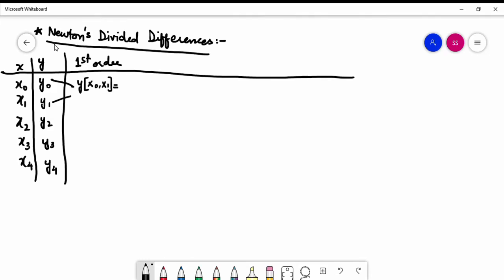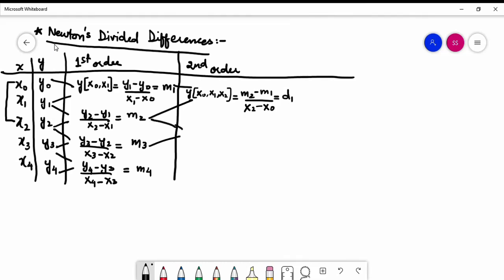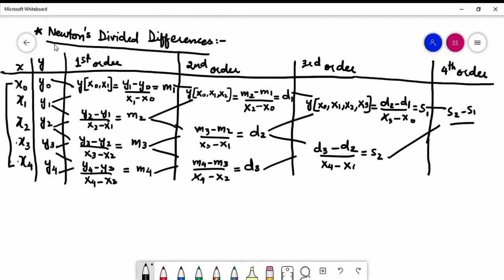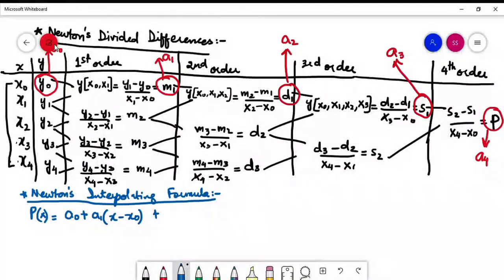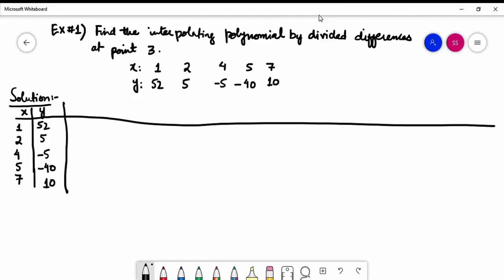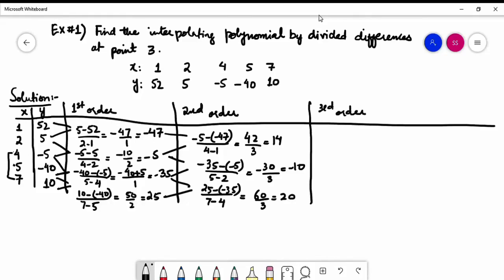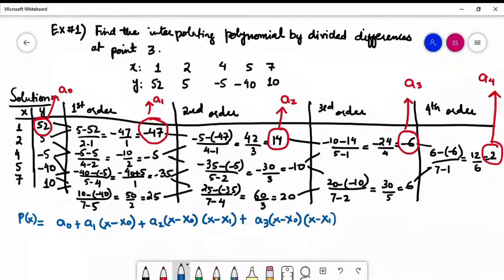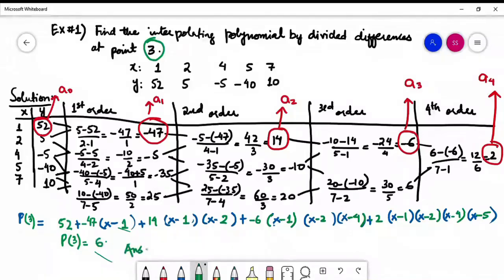Newton Divided Difference